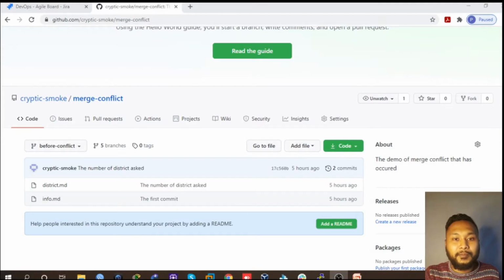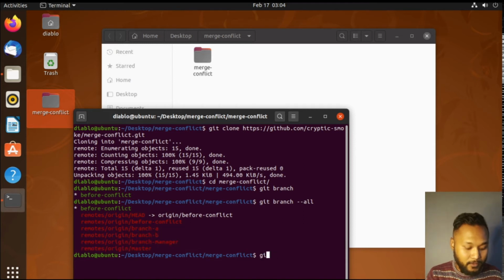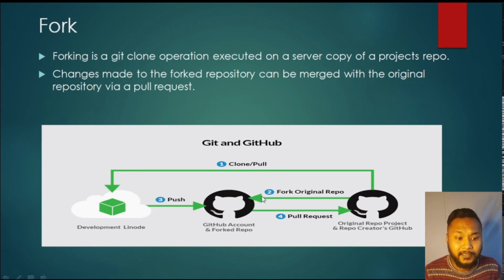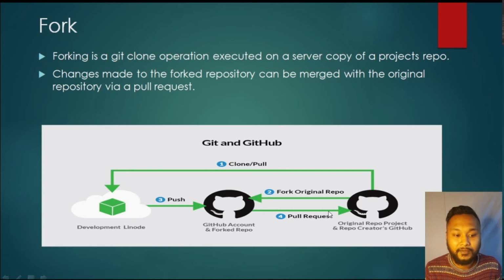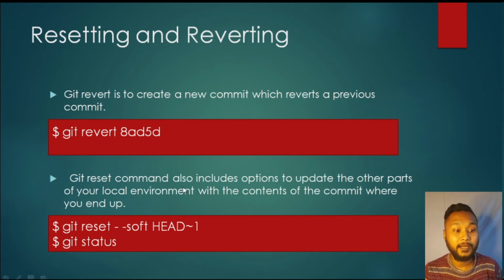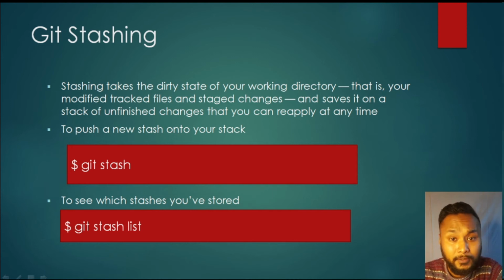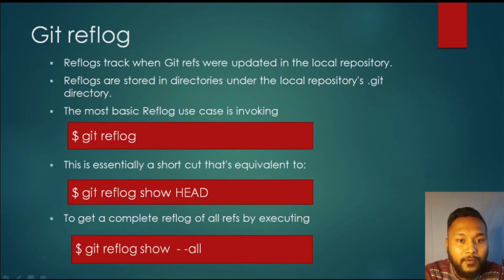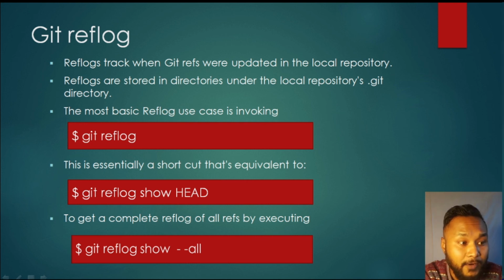DevOps - Git Series | Part 6 | CloudSewa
Hi Everyone, Welcome to the final video of the Git for DevOps Series,
this is the continuation of the last Video (Part 5). Enjoy!!

Our Next Series will be on Docker, check back later for more updates on it.